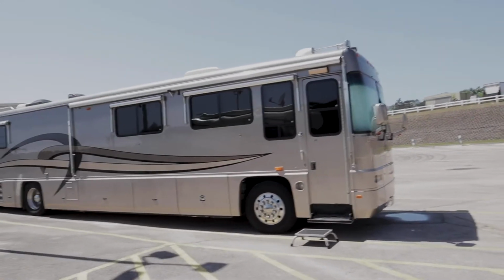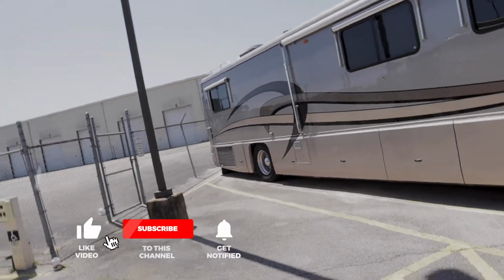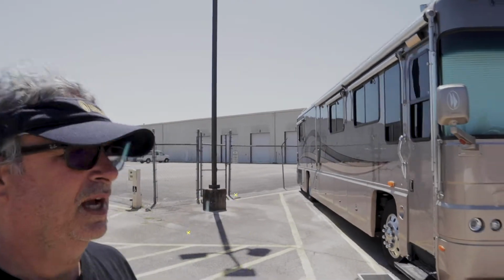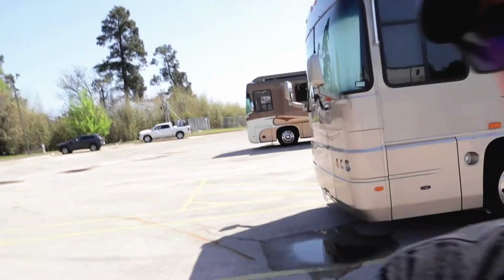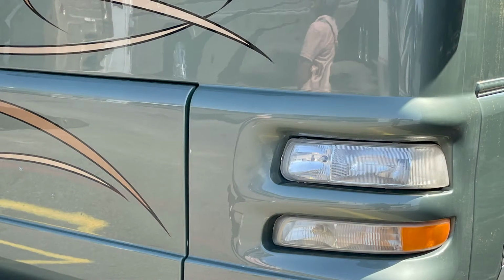10 YEAR CAMPGROUND RULE | How to Get Around | 2 Minute Tuesday Tip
Some campgrounds have a rule of not accepting RVs over 10 years old but don't let that keep you from buying an older coach.  Just be picky and get one that's in good condition. Campground have this rule because they are in the business of making money and in order to charge premium rates and keep their facility looking good they want to attract nice looking RV's.  Thus the 10 year rule - like it or not there are ways to get exceptions.

Well there is no easy way to do so other than keeping your RV in TipTop condition and also take this rule into consideration when you first purchase your RV.  There are plenty of older RV's out there that will pass the 10 year rule when they are older than 10 years but you'll need to put some effort into maintaining your RV.

OUR FAVORITE GEAR - Amazon Store
Here is some of our favorite gear and other items that we use in our RV

Our Coach: 2009 Foretravel Nimbus
Our Tow Vehicle: 2016 Jeep Trailhawk

We are not RV, Travel or Financial experts.  We share our opinions on what has worked and not worked for us.  Before taking any action or making a life change decision, you should do your own research.